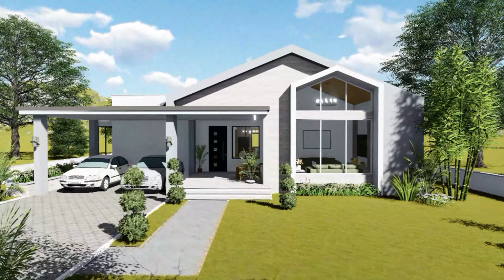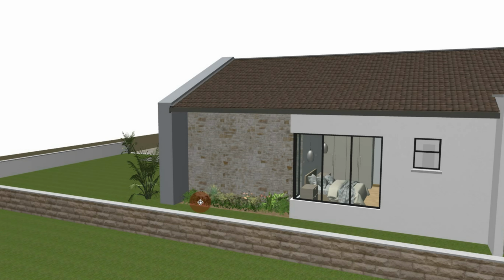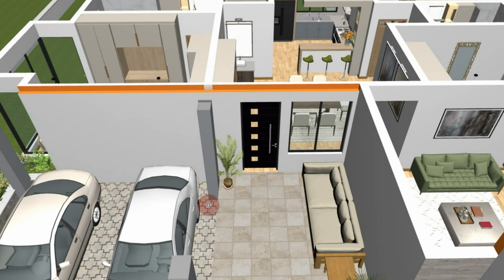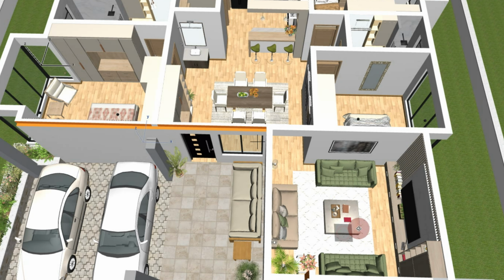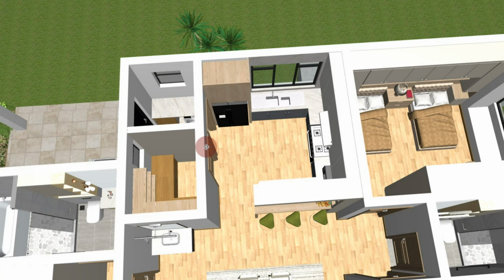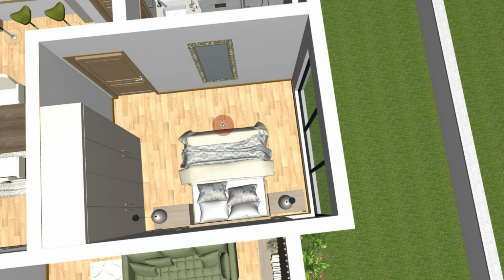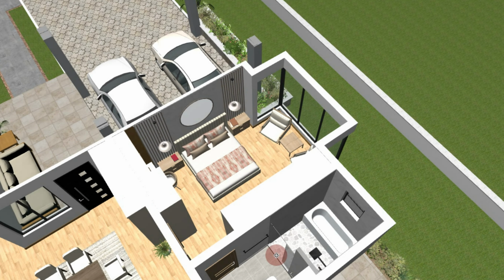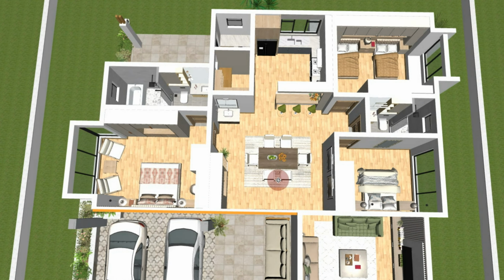Simple and Cozy Bungalow House Design | 3 Bedroom (130sqm)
House Design: 3 Bedrooms, 2 Bathrooms
Floor Plan: Living Room, Dining, Kitchen, Laundry, Pantry, 2 Bedrooms, Bathroom, Master Ensuite, Car Port.
Tour this Nordic Style bungalow with an optimized design where each space is designed for maximum comfort and efficiency. The rooms are fluidly interconnected, creating a spacious and inviting space. Natural light is maximized by use of corner windows and trapezoid windows that take the roof profile.